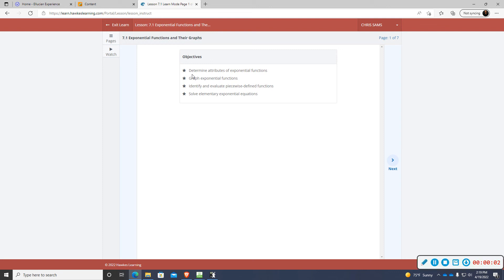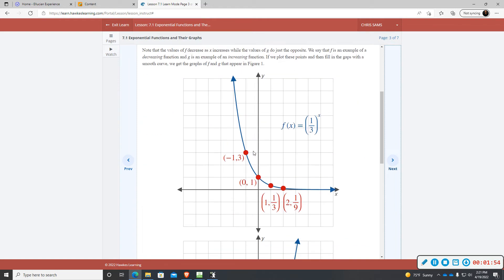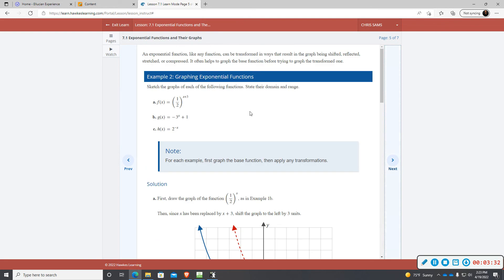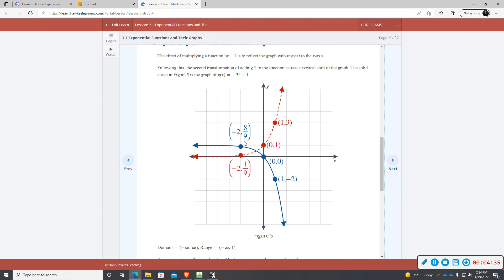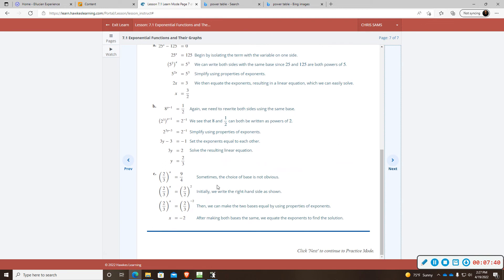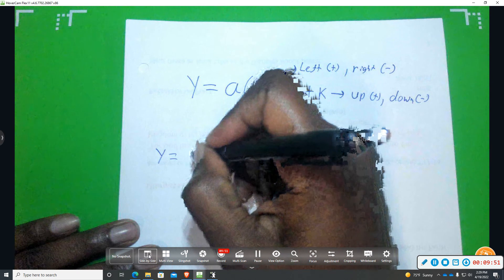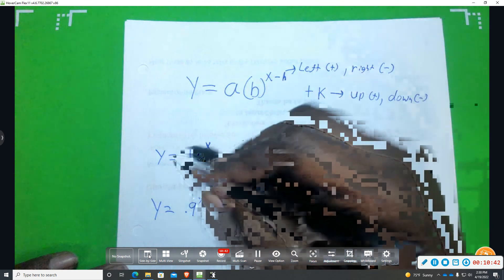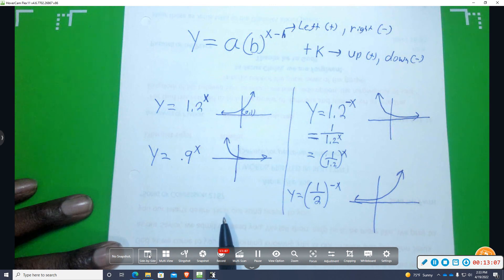LSCO CA 7 1 Overview